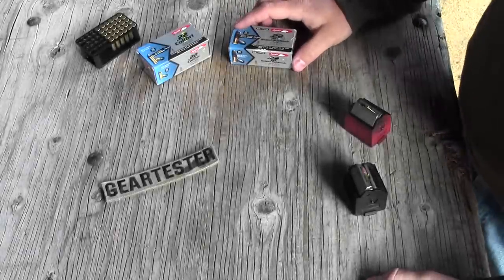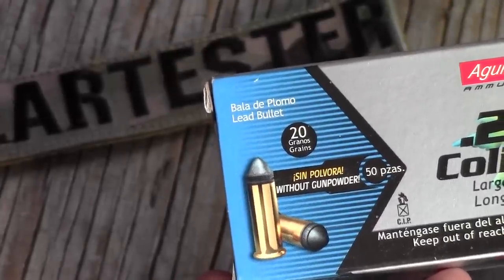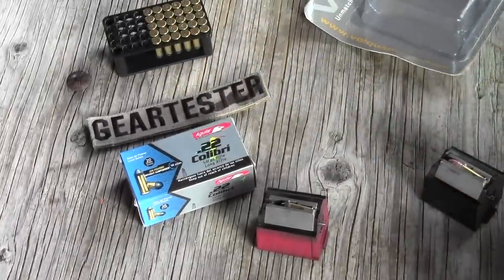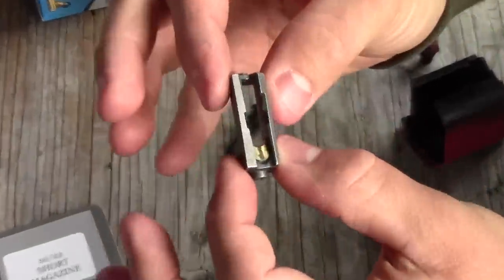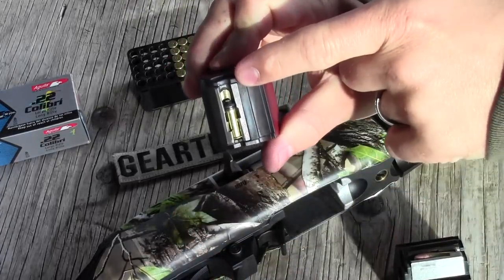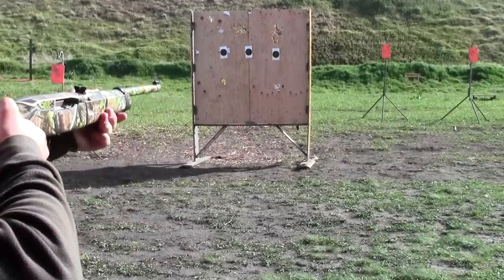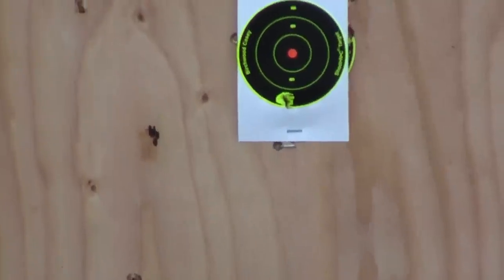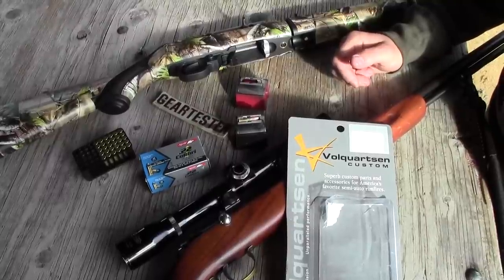Poor Man's Suppresser by TheGearTester